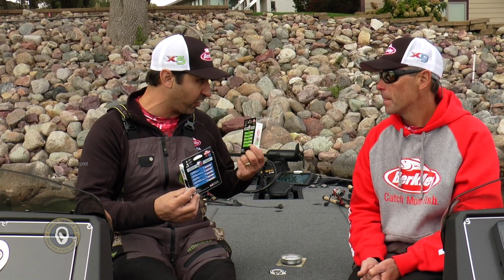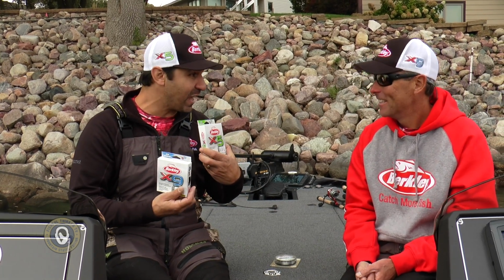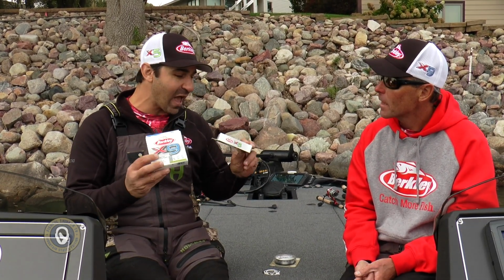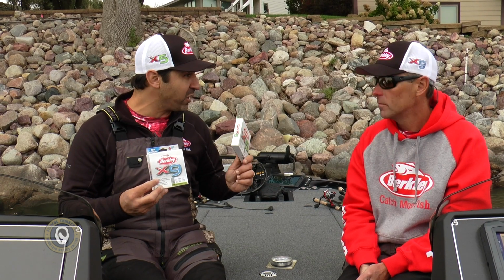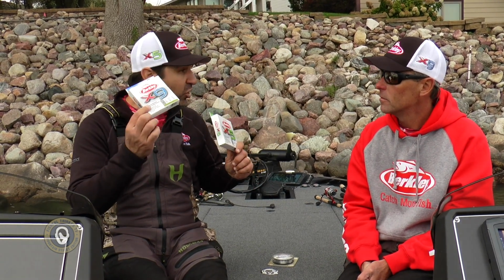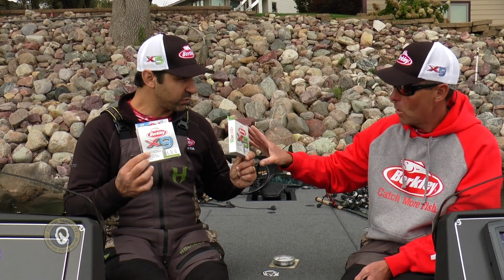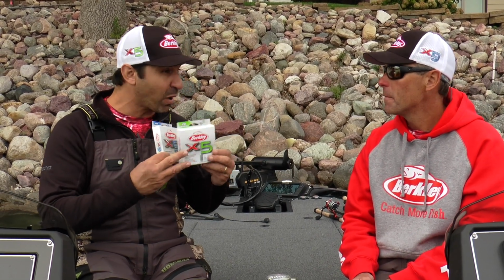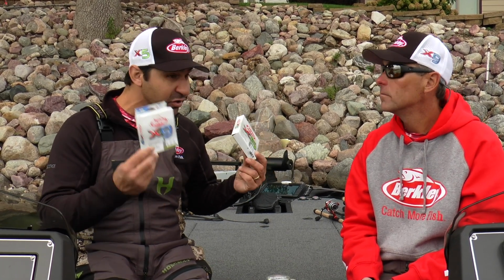Talking braided line with the man behind the products (fishing gear)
There are many different braided lines on the market but they are not all the same. Since Berkley leads the fishing line industry in sales, we spent a day in the boat with Chris Pitsilos, the guy responsible for bringing new line to the market, to sample Berkley's new X5 and X9 braids. He gave us the inside scoop on why certain build characteristics make each design better for specific things.